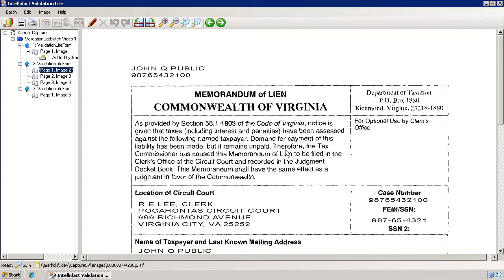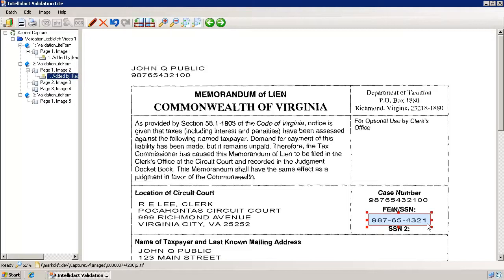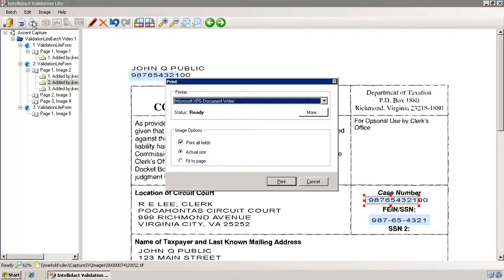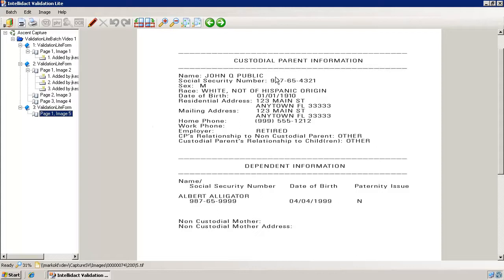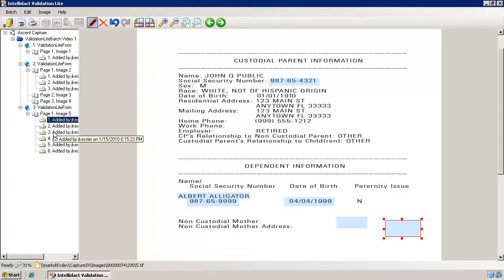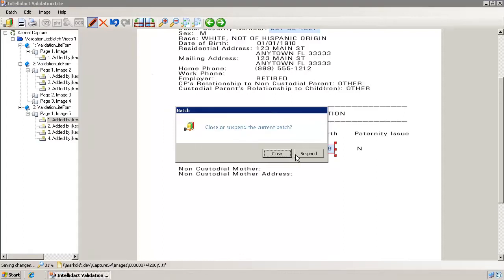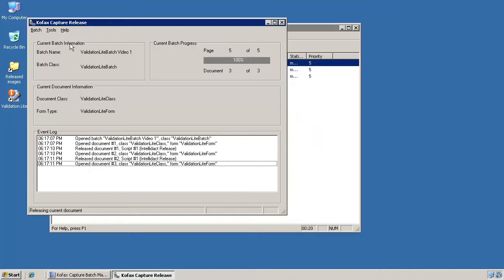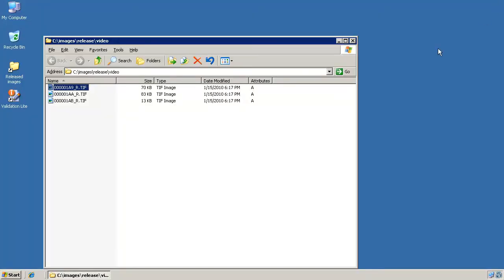Intellidact® Lite for Kofax: User Training part 2 of 2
Intellidact lite is a free version of CSI's award winning Intellidact redaction software. Intellidact lite seamlessly integrates within Kofax Capture as a Kofax custom module, and also includes its own export script to make the redacted documents available for your use.

To find out exactly how Intellidactlite integrates into your business workflow, register for a download today Once you complete the installation with the help of our video guides, you are able to perform basic redaction tasks. After you scan your document, you simply select and redact the data you want in one click of a button. Before burning the redactions on a copy of the images, Intellidact lite allows you to preview your redacted document. You can remove or add additional redactions as needed.  Once you are satisfied with your redactions, the document is ready to be printed or saved as it relates to your needs. It couldnt be easier.